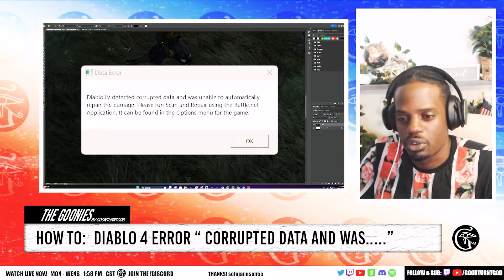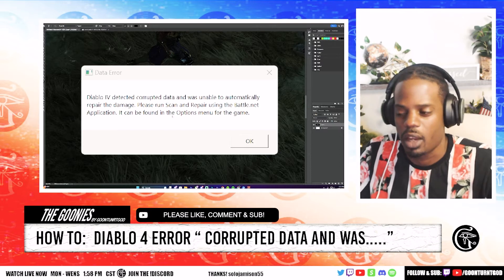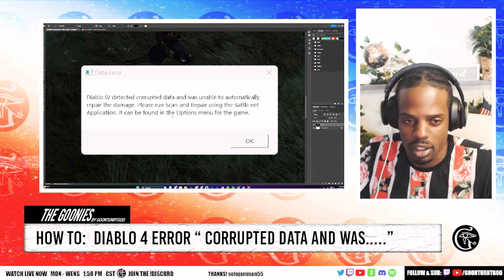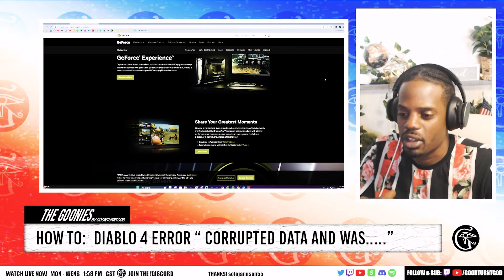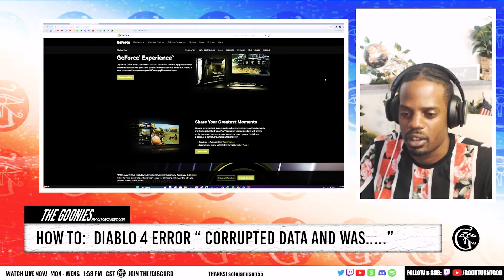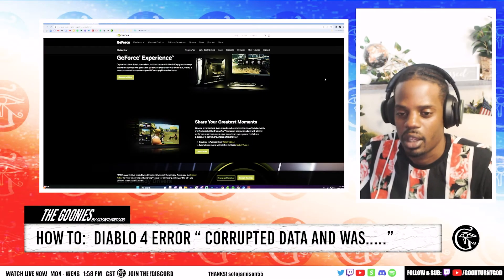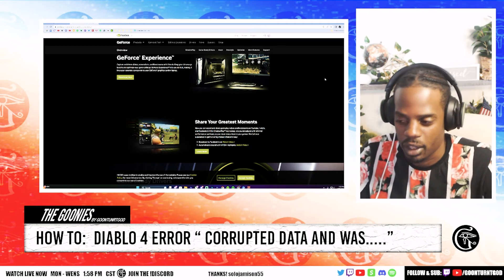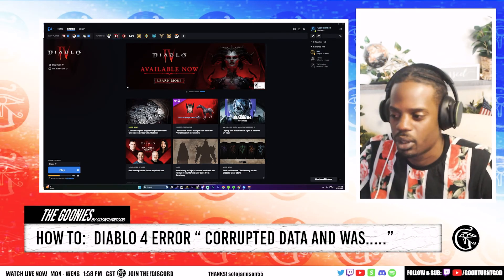How to fix " Diablo IV detected corrupted data and was unable..."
✅ Check me out on Twitch for political commentary & debates 🎤